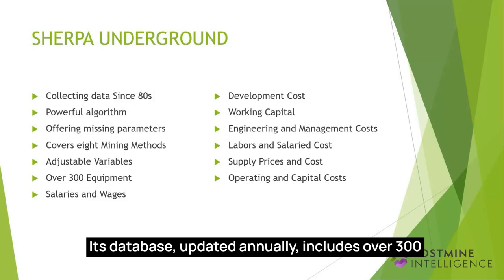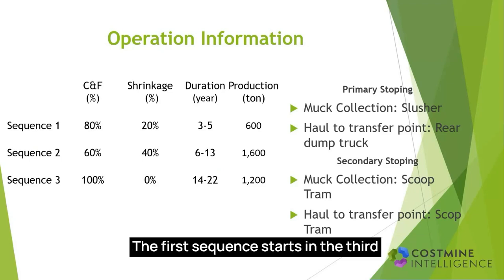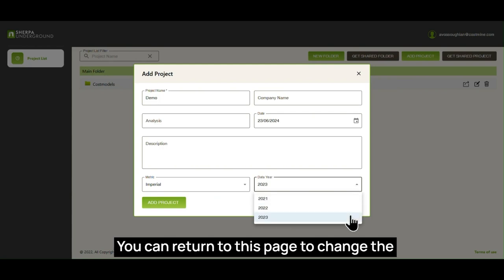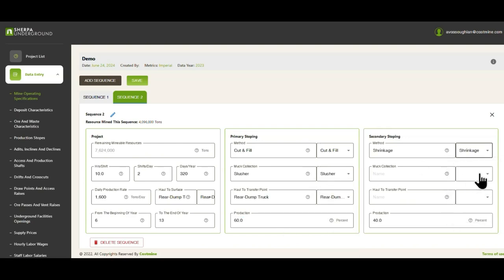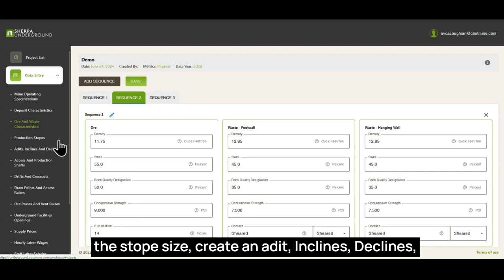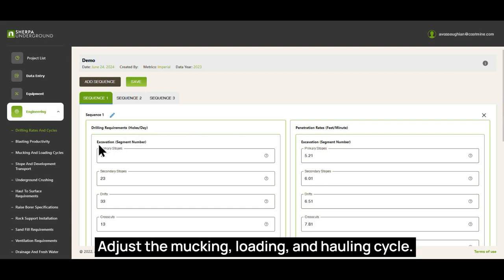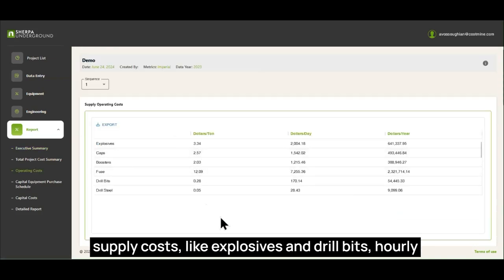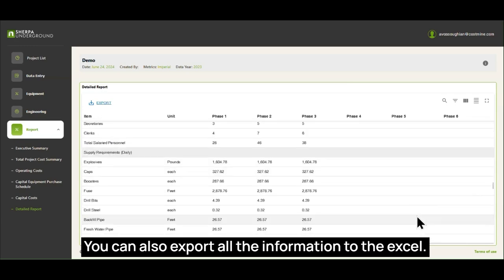Sherpa Underground Demo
SHERPA Underground is a comprehensive application that merges the dataset of Mining Cost Service with industry standard engineering practices, empowering users to effortlessly generate reliable cost estimates in a fraction of the time.

The algorithm, which serves as the core of SHERPA, was developed by our engineering team over 25 years ago and has since been continuously improved based on client feedback and new engineering data collected by Costmine Intelligence.

This enables quick estimates with minimal project details required. SHERPA Underground effortlessly manages four distinct deposit types and presents eight versatile stoping methods, allowing you to customize estimates to perfectly fit your project’s unique parameters.